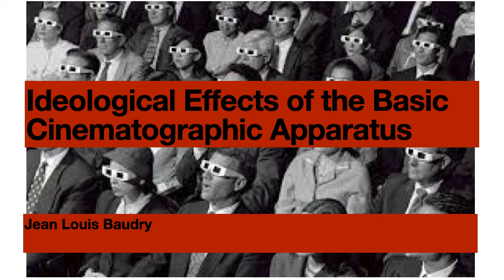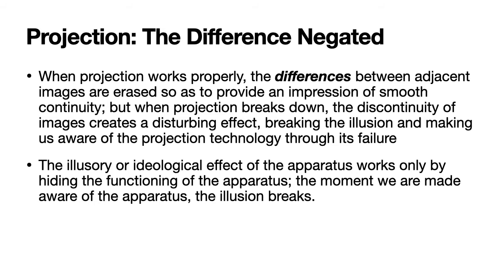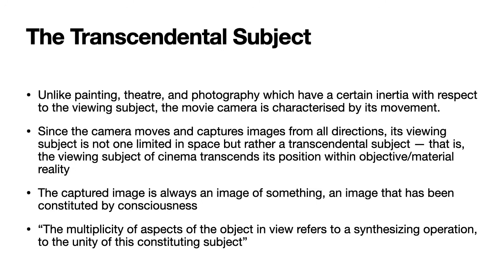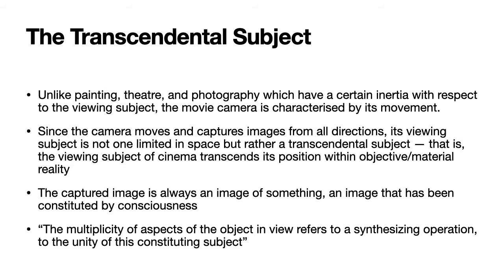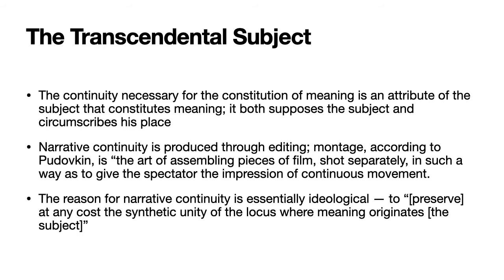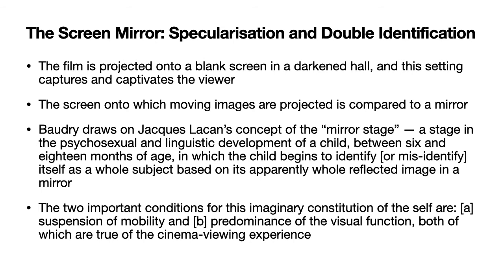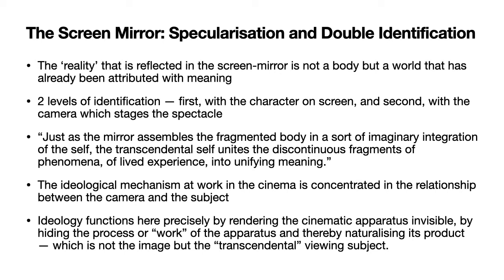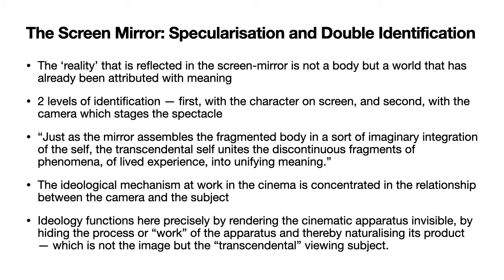"Ideological Effects of the Basic Cinematographic Apparatus" by Baudry Part II